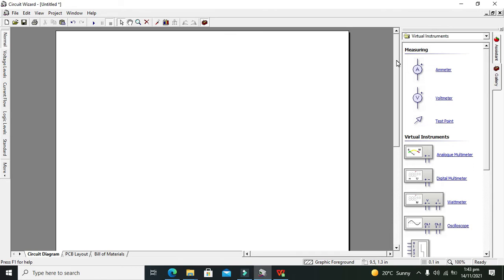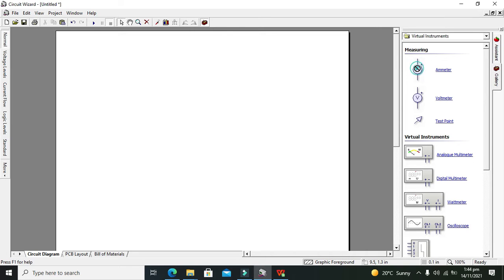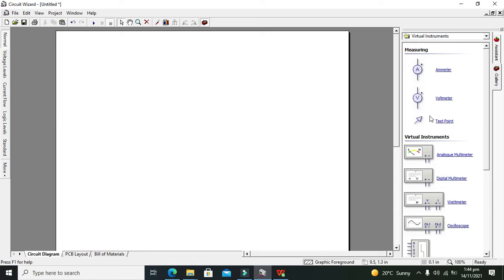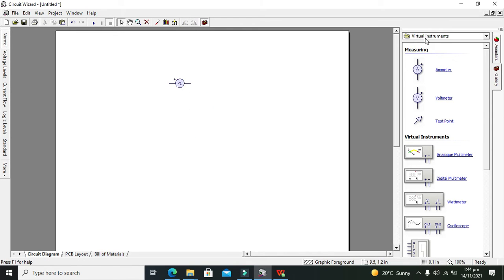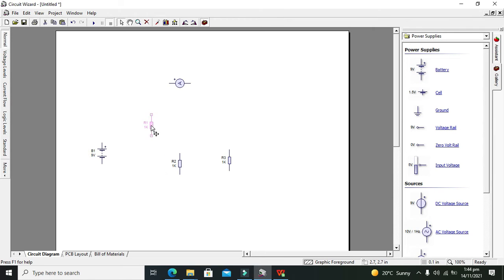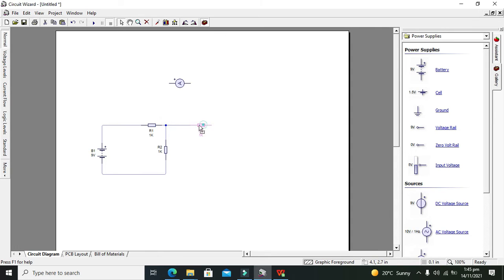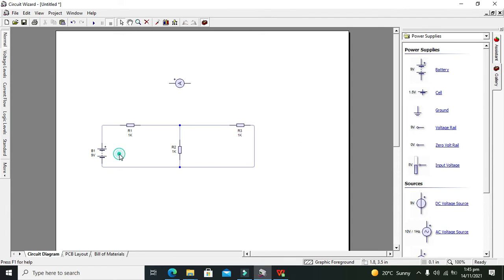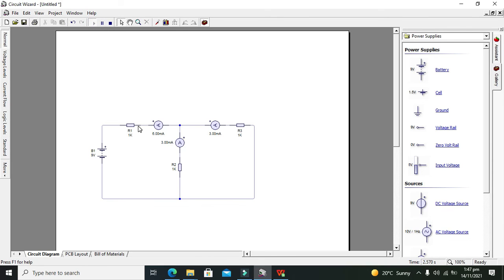KCL in circuit wizard | Simulation of Kirchhoff's current law in circuit wizard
1. KCL simulation in circuit wizard.
2. Kirchhoffs current Law in ciruit wizard.
3. Simulation of kirchoffs current law in circuit wizard.